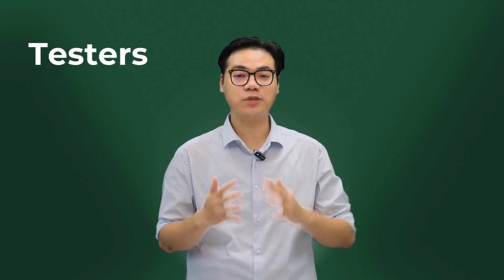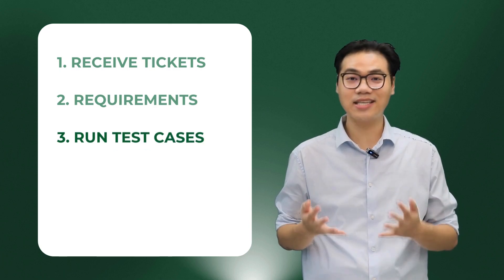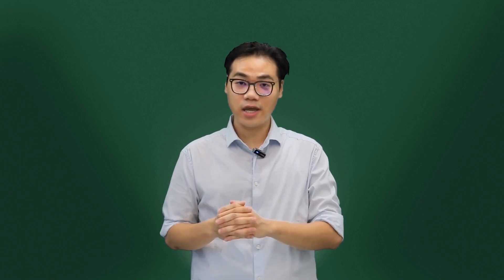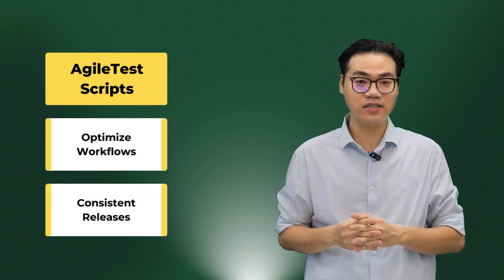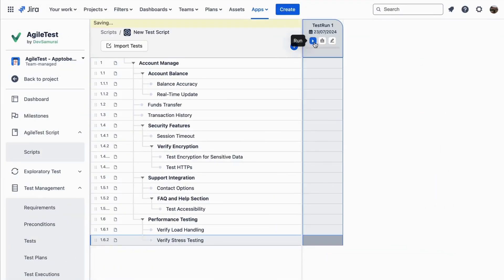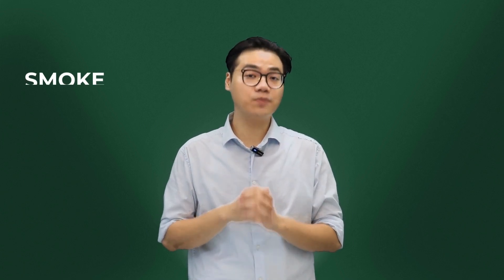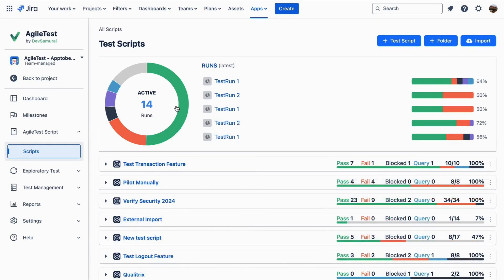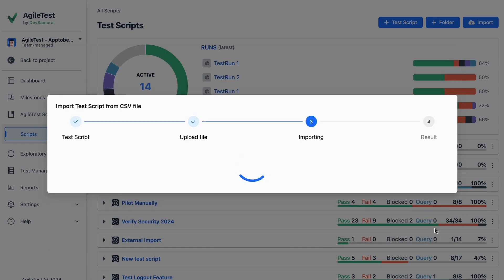Test Scripts - Improve Testing Workflow with Jira | AgileTest Use Case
Can testers reclaim their time from the ordinary testing workflow? Or,  Is there a more efficient way to approach software testing? This is where AgileTest - Test Scripts comes in handy...

Sections:
00:00 Testers Dilemma
00:07 Testing Workflow
00:21 Help of Jira
00:43 Test Scripts
00:56 Test Runs
01:04 Smoke Test Aid
01:16 Reports
01:30 Import Test Scripts
01:37 Conclusion